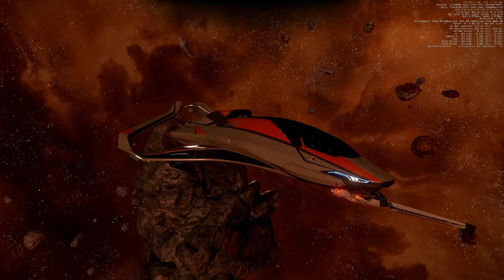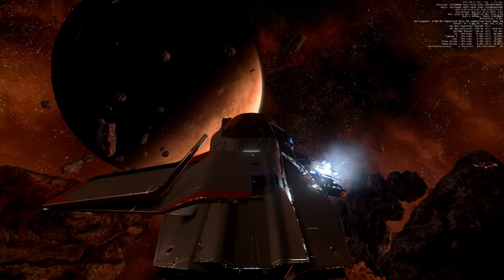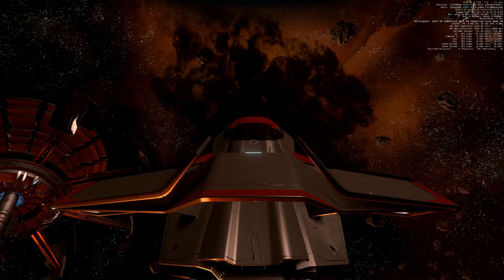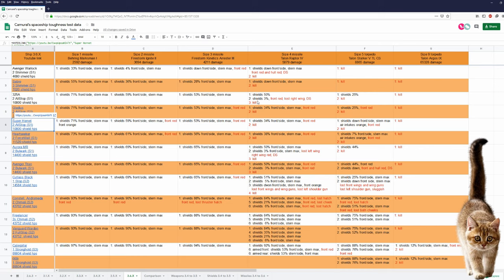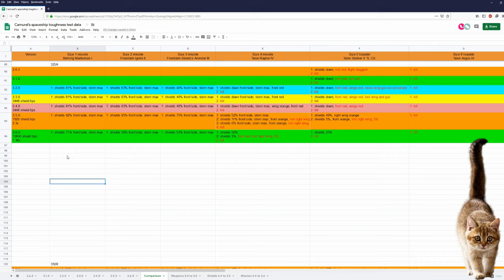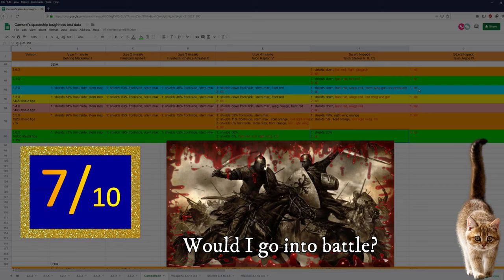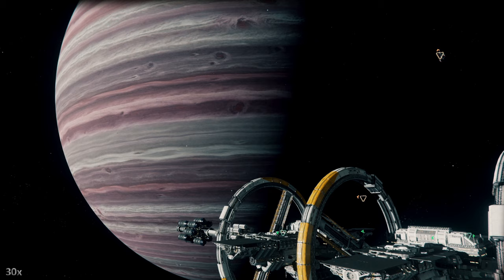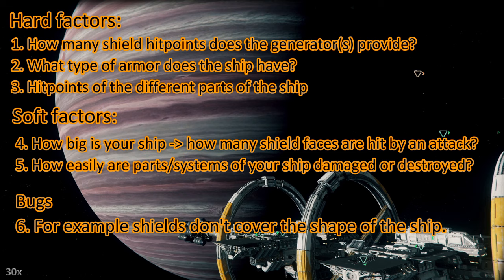3.6.0 Toughness test 325A - cosmetic damage!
3.6.0 Toughness test 325A - cosmetic damage!

Music
Cloud Nine Peak instrumental
Cody Martin
Licenced by soundstripe

Spectrum: Camural

PC specs:
1440p 144Hz 27inch main monitor